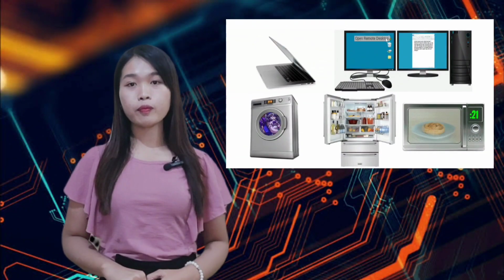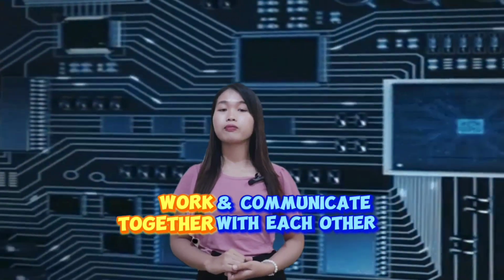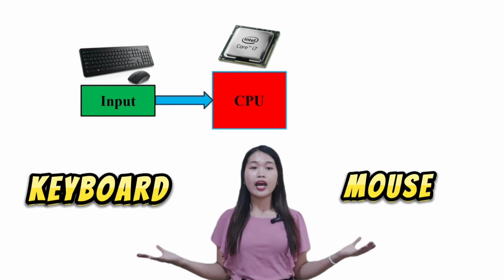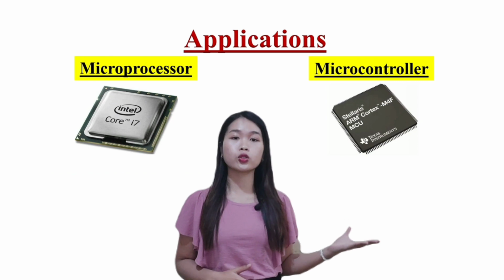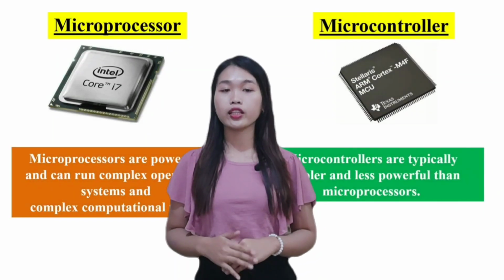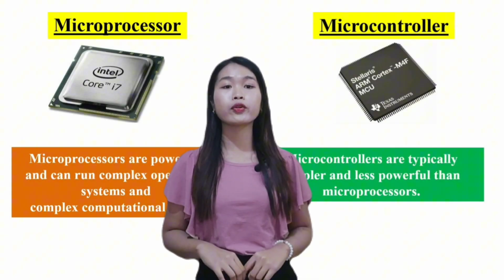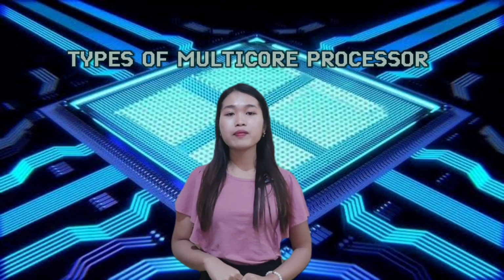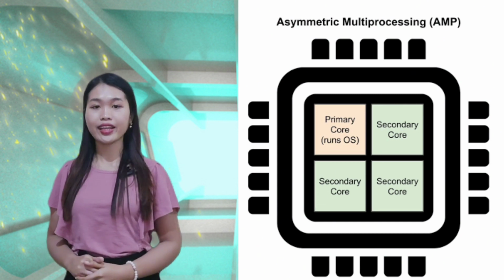Video Presentation in MICROPROCESSORS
Advance Topic
• Microprocessors Vs Microcontrollers
• Introduction to Multicore Processing
•Embeded System and Application